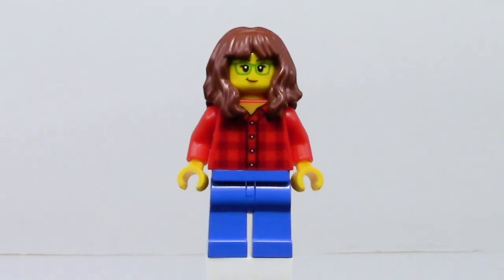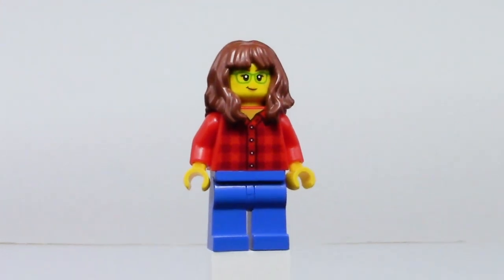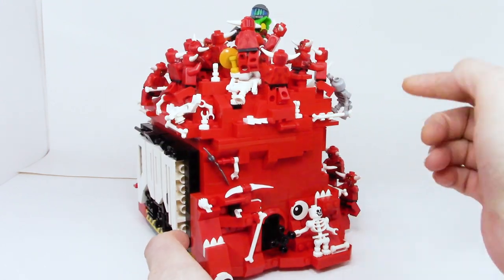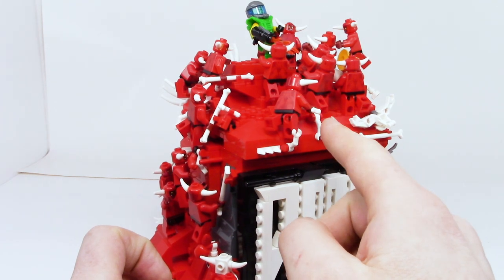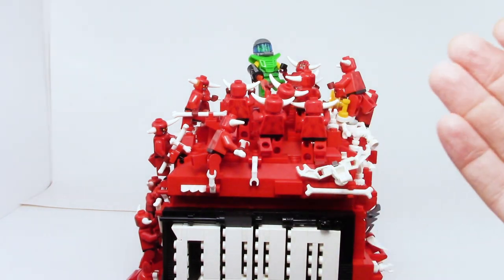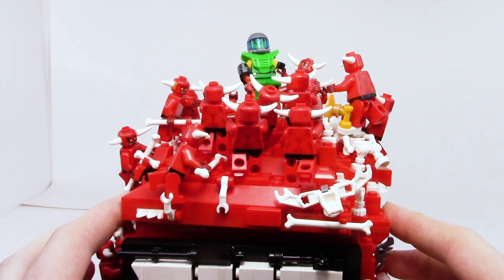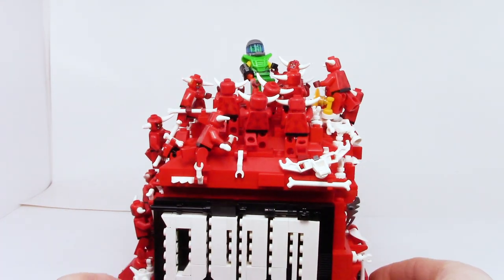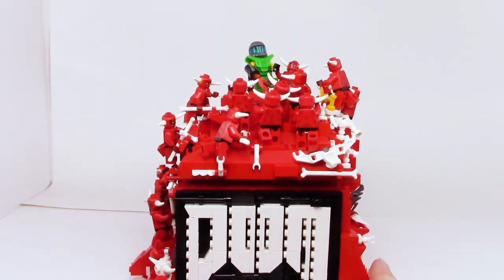Knee Deep in Bricks | DOOM MOC 2022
As if by tradition, its about time I revisit my DOOM MOC on my channel. By far this is one of my favorite MOCs as it not only features my favorite game series but also some interesting hidden secrets!